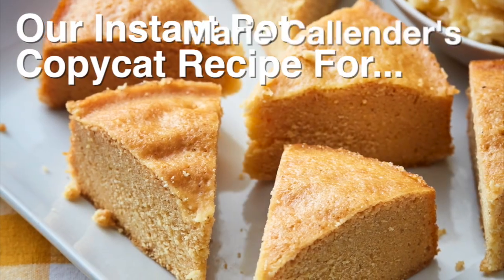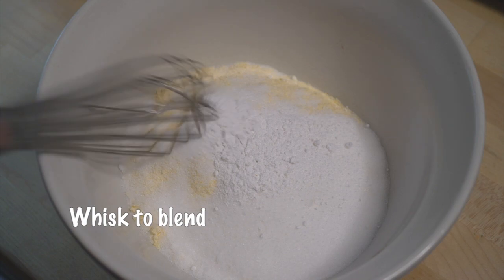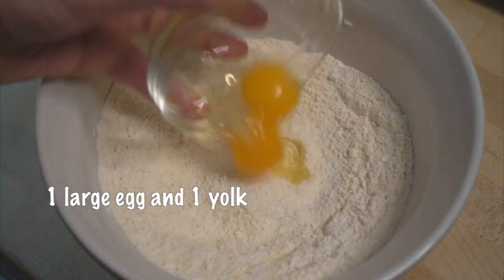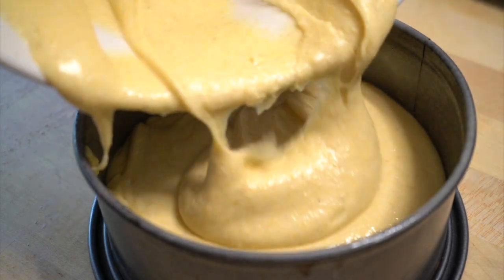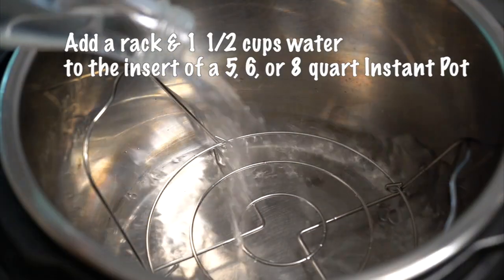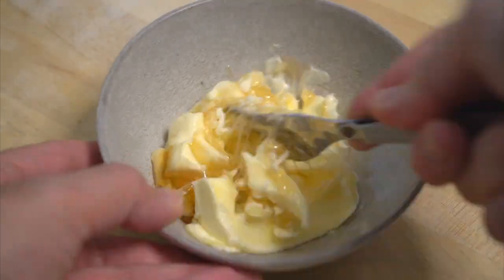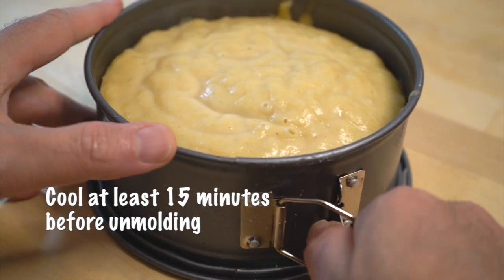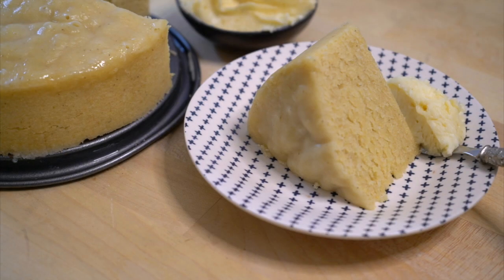Instant Pot Copycat Marie Callender's Famous Golden Cornbread with Honey Butter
The restaurant always server this cornbread with chili. But we think this sweet cornbread is perfect for breakfast or a snack.